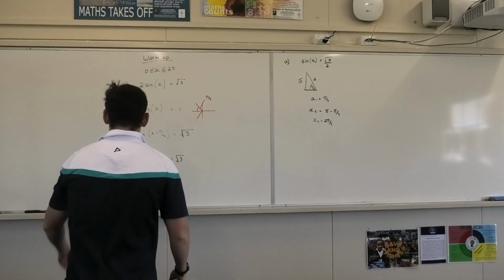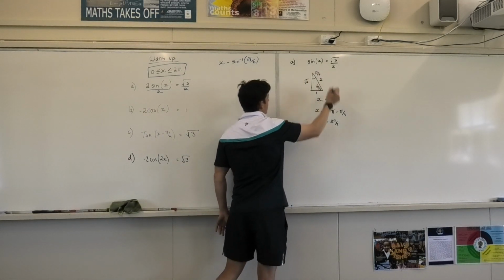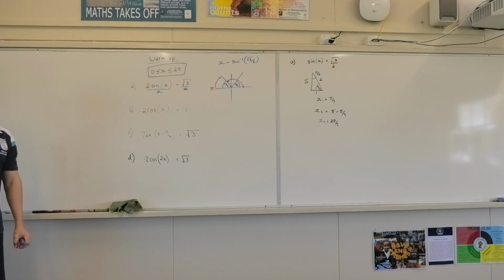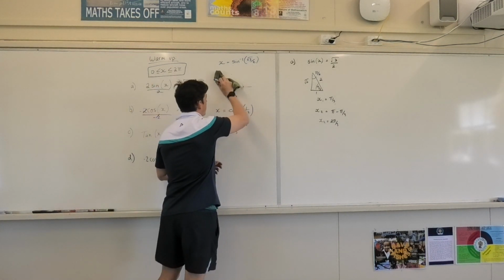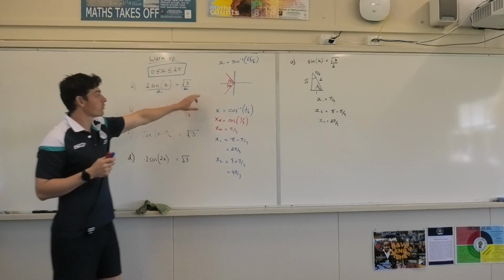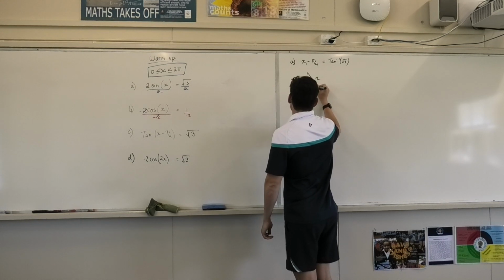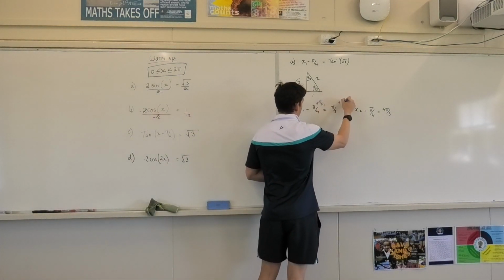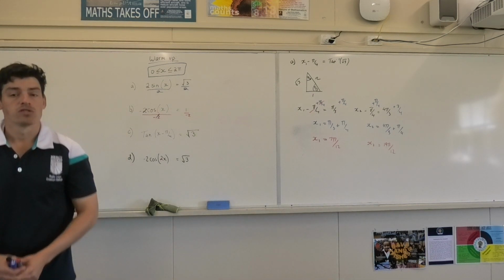Solving Trig Functions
This video is about Solving Trig Functions